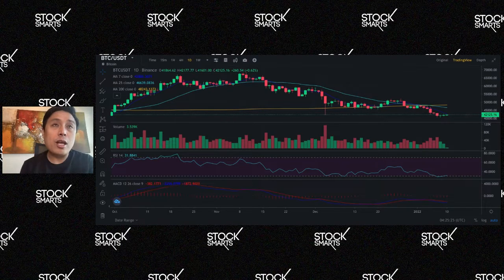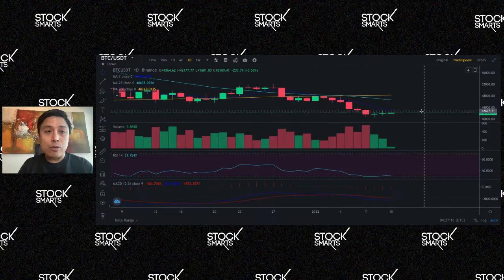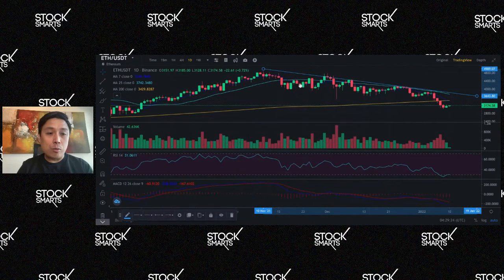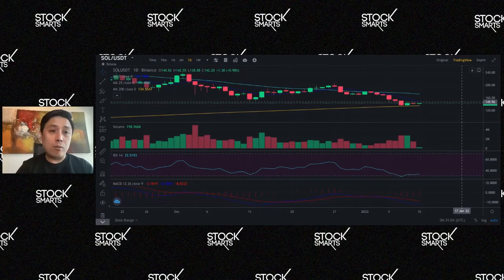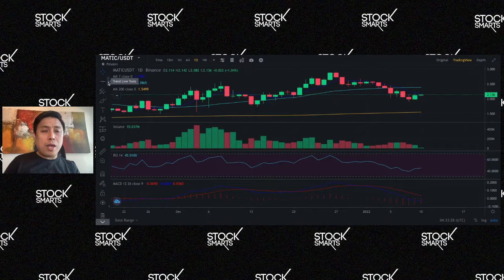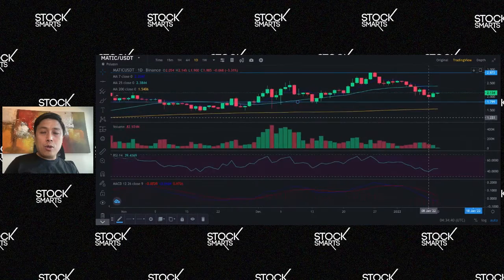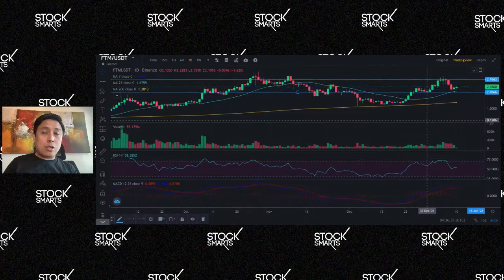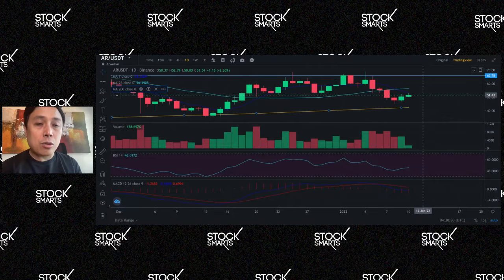BITCOIN PRICE CHART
Where will Bitcoin and other crypto currencies go based on technical analysis?

Use the code: nkkm8ryaxr

Code: marvingermo

To invest in the US Stock Market fo 1 US Dollar

INVEST IN FOREX

28 A Roxas Chua Circle Pacific Village, Muntinlupa City, Metro Manila, Philippines

VERY IMPORTANT

Please do not buy a stock just because it is talked about in Youtube. This is to give you a reference point and data on how you are suppose to analyse stocks only. Never buy or sell just because of this video.

Thursday brought continued uncertainty to Wall Street, as investors kept trying to consider the ramifications of the Federal Reserve's latest meeting for the stock market and the economy.

Cryptocurrencies continued to lose value, extending declines from all-time highs several months ago. As the tug of war between crypto bulls and bears goes on, though, the more important question of how average investors perceive the digital asset market remains unanswered.

The drop in Bitcoin can be a double whammy for Bitcoin miners. First, they make their revenue in Bitcoin as compensation for providing mining services to the network. So when Bitcoin goes down, their revenue goes down as well without any real offset to their costs. Given the high levels of fixed cost associated with mining, we could see net income drop dramatically if the current Bitcoin trend continues.
On its face, there wasn't anything particularly unusual about today's moves in prices of top crypto assets. Bitcoin (CRYPTO: BTC) was down almost 6% to just over $43,000. Ethereum (CRYPTO: ETH), meanwhile, fell 8% to around $3,425.

There wasn't anything fundamental that stood out as justifying these steep moves. Rather, investor sentiment seemed to hinge on the perception that crypto asset values will rise and fall with monetary policy, and the Fed's tightening stance is seen as a threat to further upward moves in Bitcoin and Ethereum.

What happened to cryptocurrency, Bitcoin prices?
Top cryptocurrencies fell heavily on Wednesday as a broad Nasdaq sell-off continued to run through its second straight day and into a third. The Federal Reserve then proceeded to pour gasoline on the bonfire, promising to shut off spigots of easy money for the economy and raise interest rates as many as eight separate times over the next three years, frightening many investors away from riskier assets such as cryptocurrencies.

Why are cryptocurrency prices tanking?
Crypto names heading south for the winter run into the literal dozens.